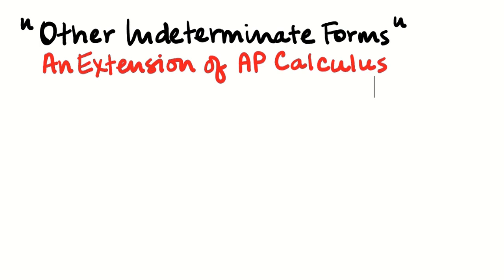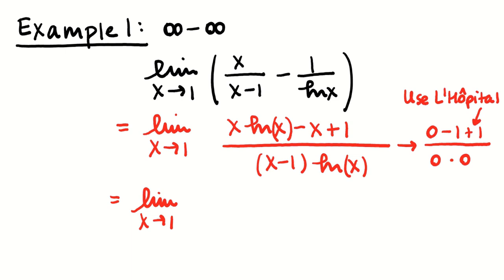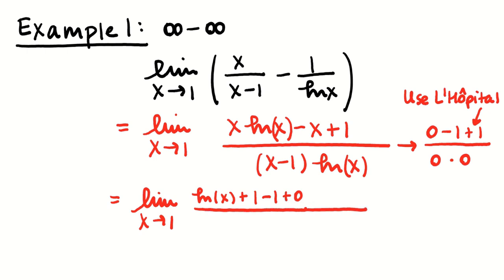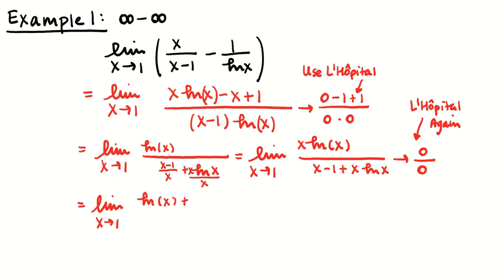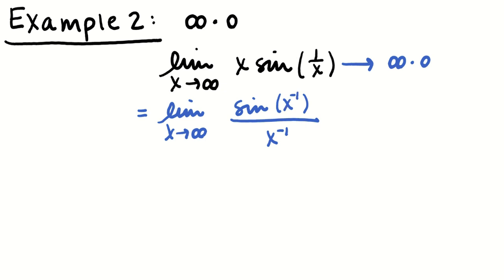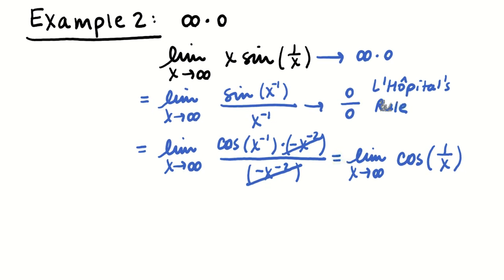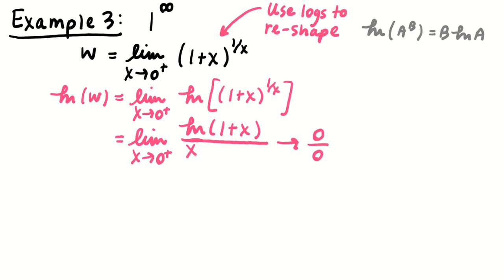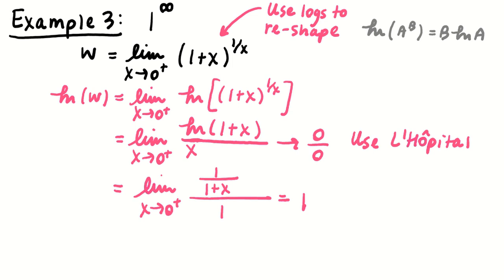Other Indeterminate Forms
An Extension of AP Calculus: Dealing with limits like ∞-∞ and (0)(∞)